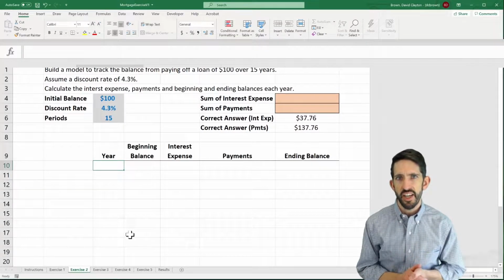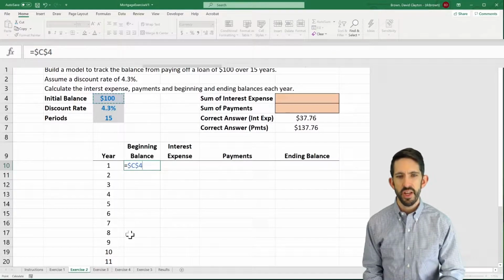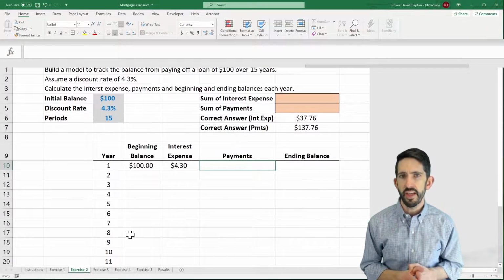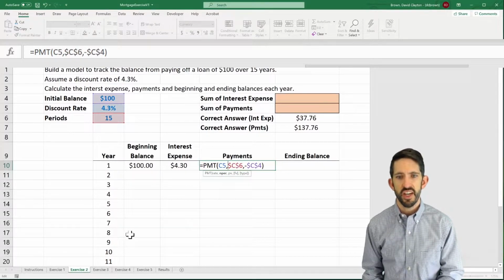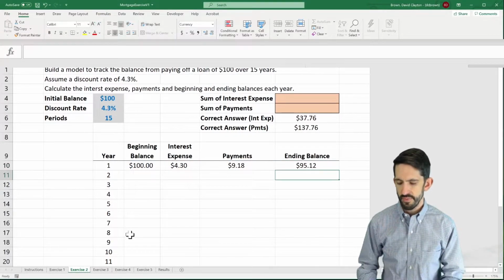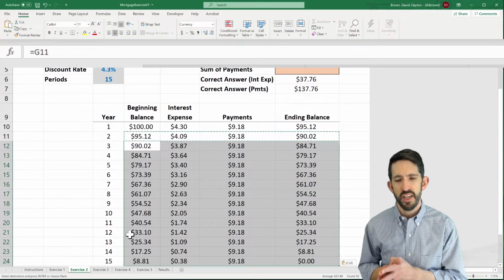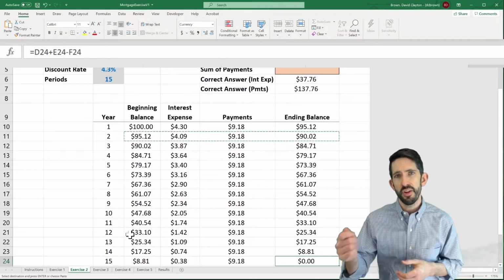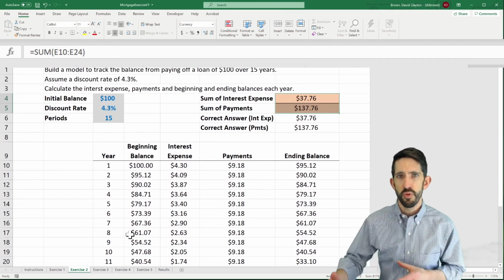Mortgage Exercise Part 2